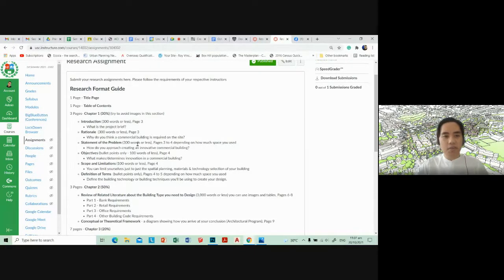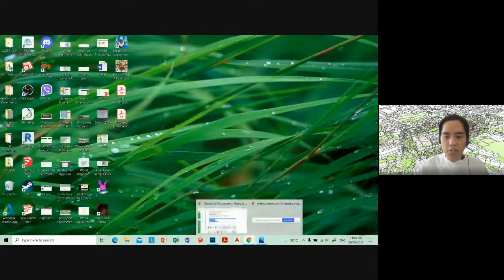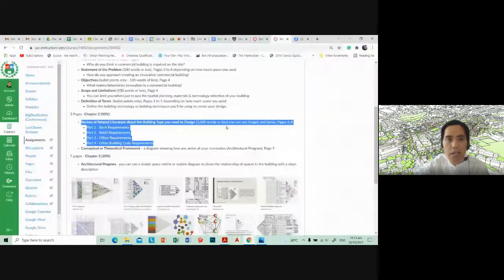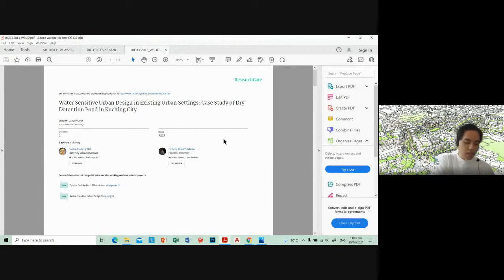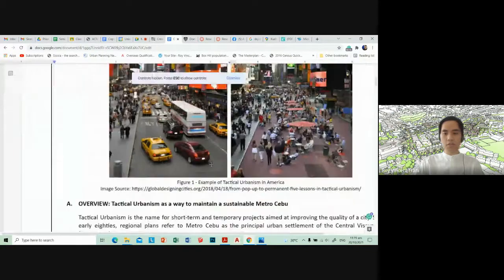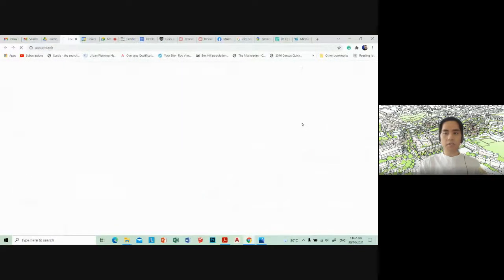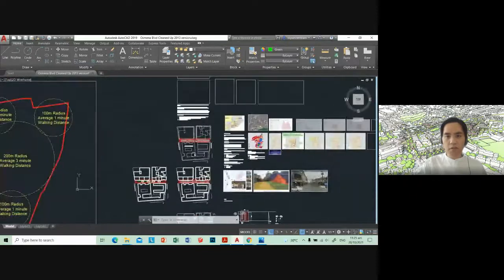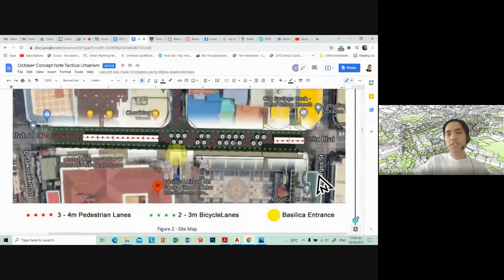Research Process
How to approach research for AR 3100